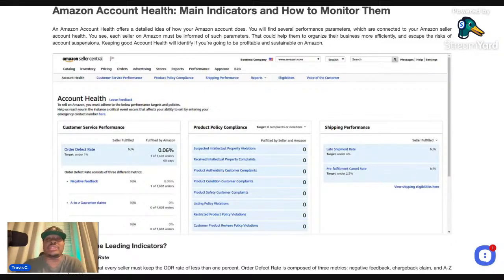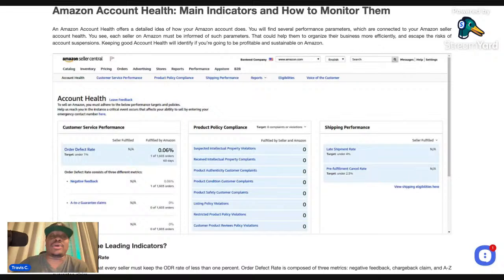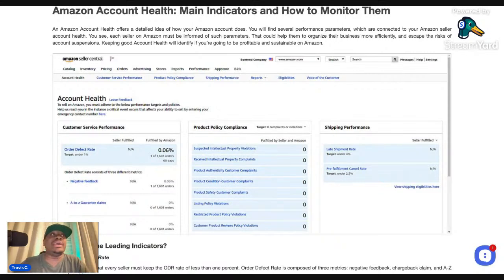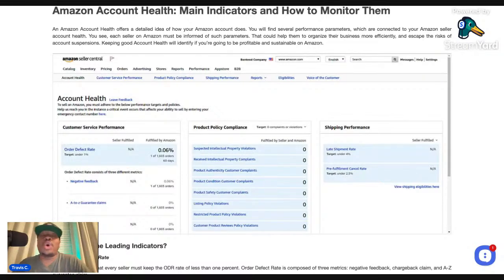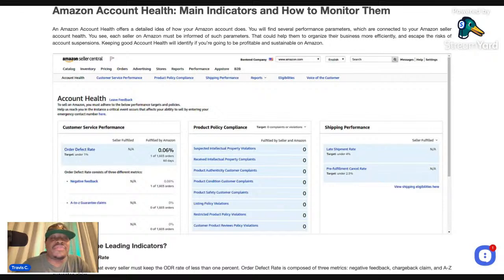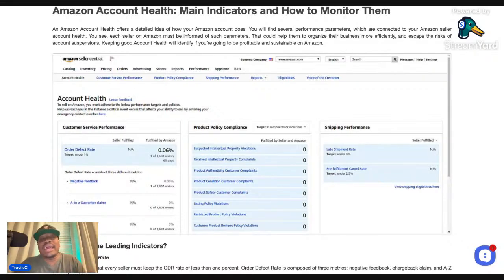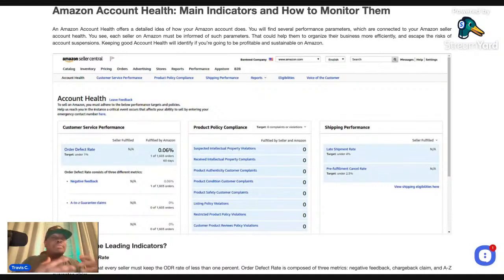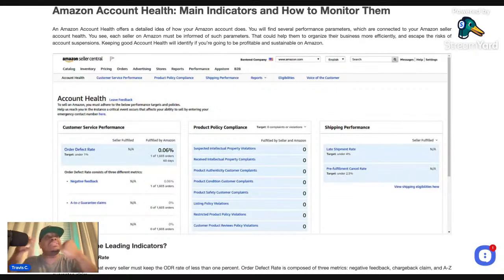Amazon Seller's Account Health Breakdown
*Join my FREE Amazon Money Masterclass!

Complete A- Z Amazon Training Program 50+ Hours of content and Support Group